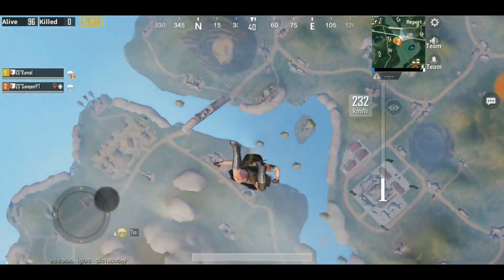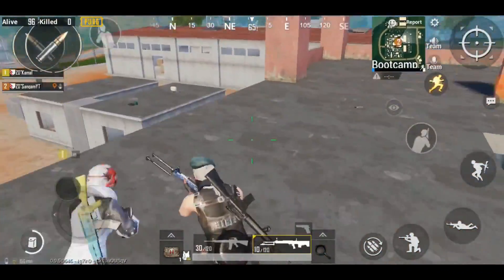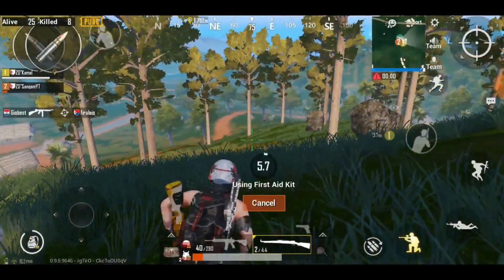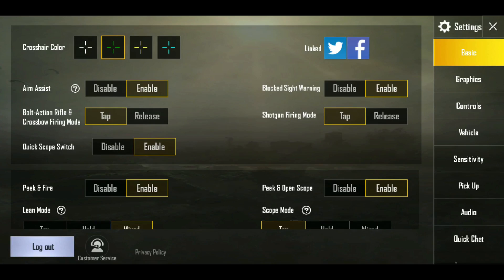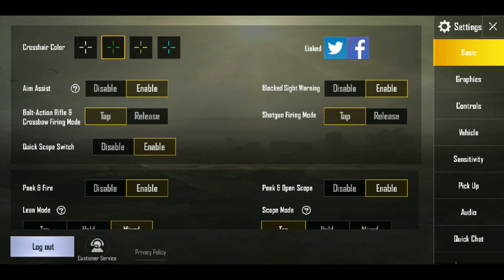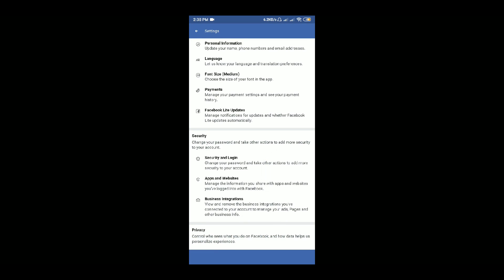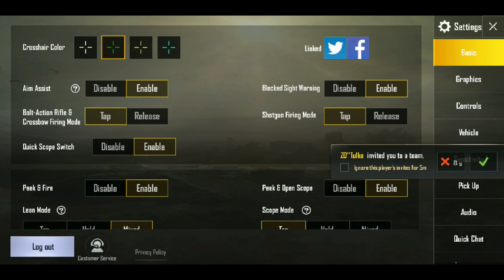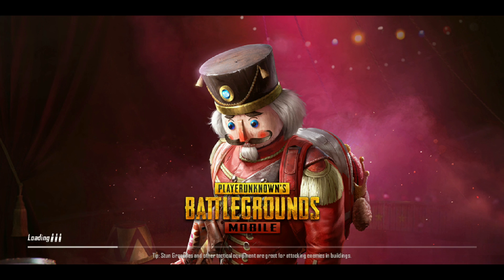PUBG MOBILE / EMULATOR LAG FIX ...100% EFFECTIVE ....VEKENDI LAG FIX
Hello fellows.